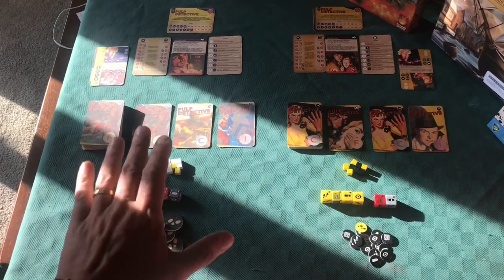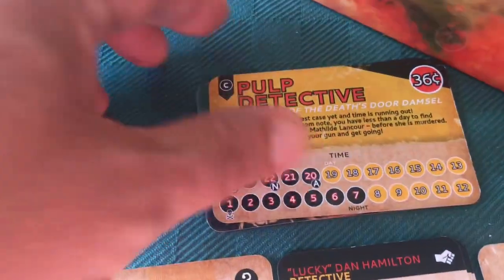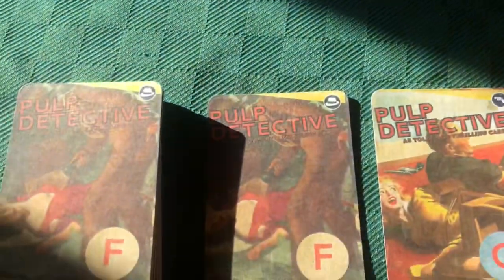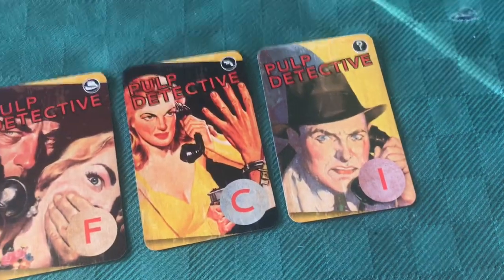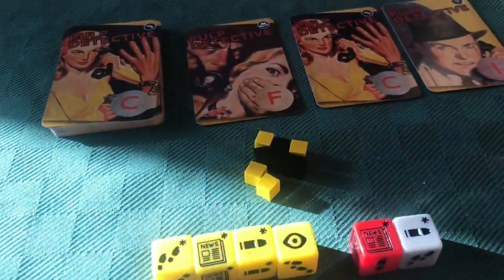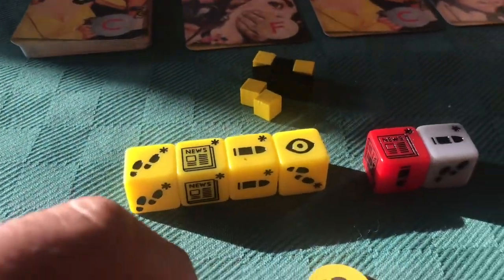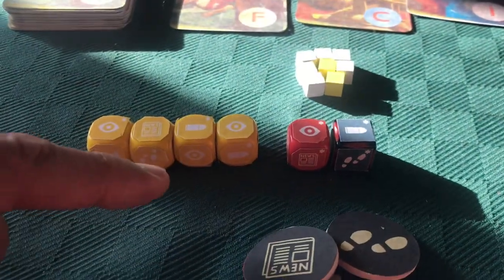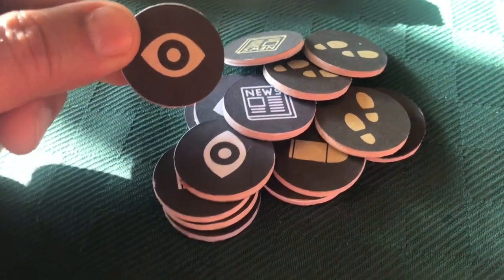Pulp Detective Board Game Review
A comparison of my print and play copy of Pulp Detective vs. the production version, and my review of this compact dice chucker.